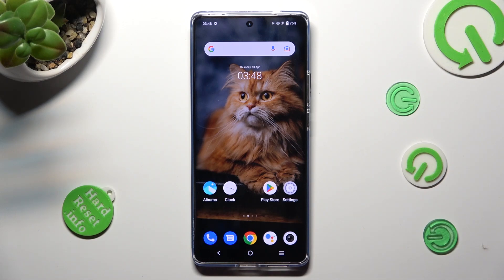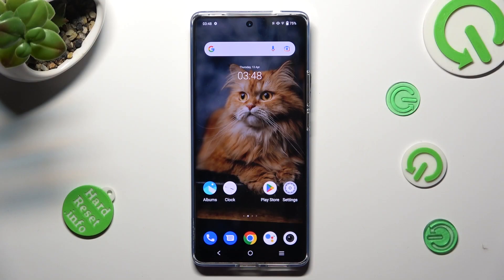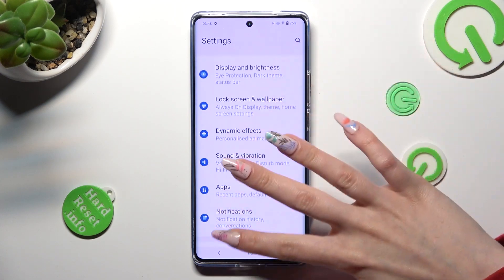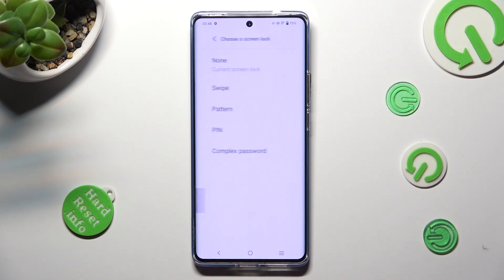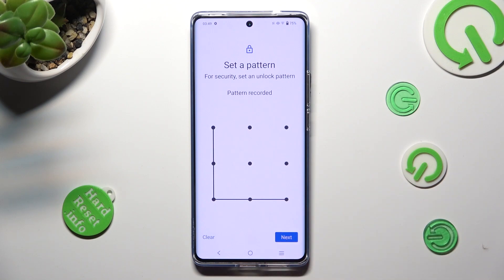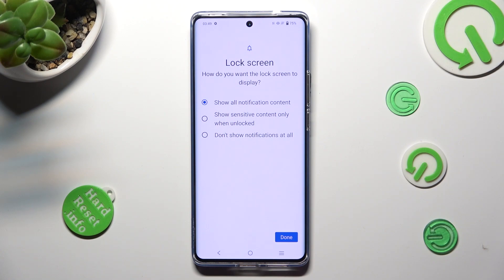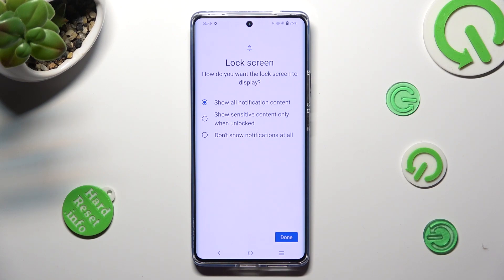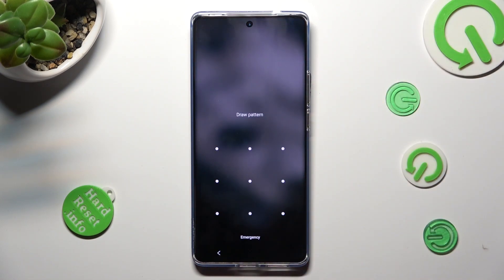How to Set Up the Screen Lock on a VIVO X90 Pro - Pattern, Password, PIN & Biometrics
The system on a VIVO X90 Pro smartphone allows you to set up the following list of screen lock methods: pattern, PIN, password, and biometrics, such as fingerprint or face recognition. In this video, we are going to show how you can increase the security level on your VIVO X90 Pro mobile device by enrolling the screen lock, thus preventing any kind of unauthorized access.

How to enable the screen lock on a VIVO X90 Pro? How to lock the screen on a VIVO X90 Pro? How to set up the face unlock on a VIVO X90 Pro? How to turn on fingerprint recognition on a VIVO X90 Pro?